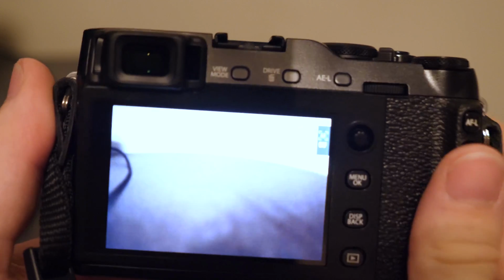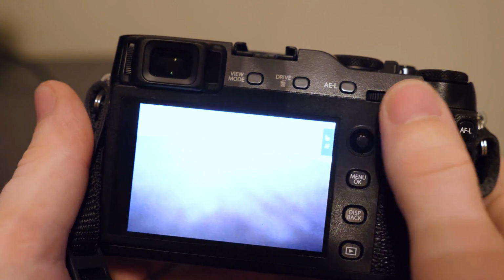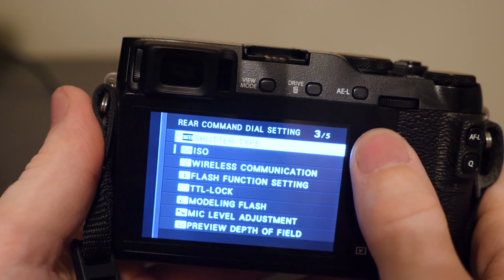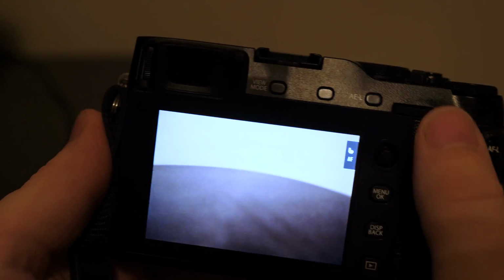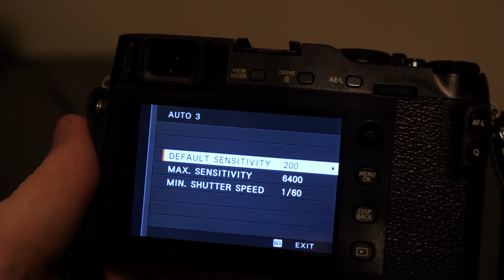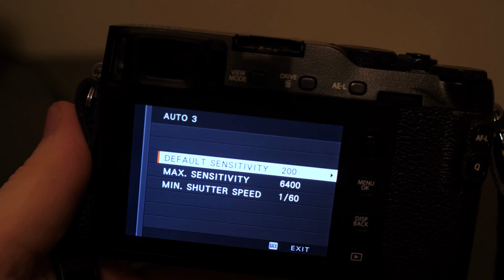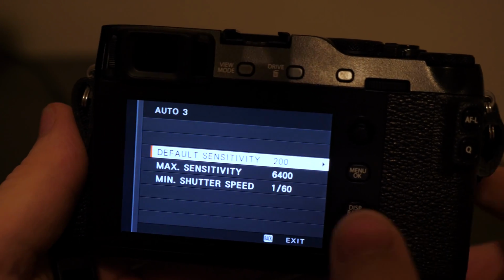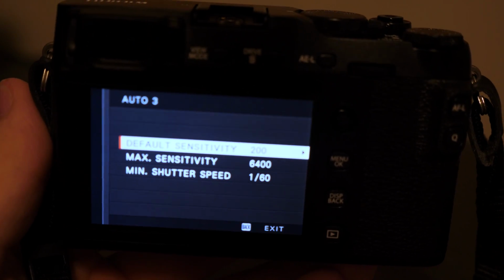Fujifilm X-E3 Tutorial #1: ISO Settings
Fuji X-E3 with 23mm f/2